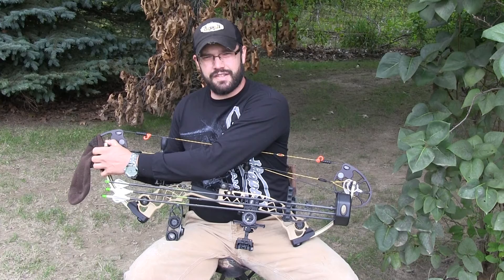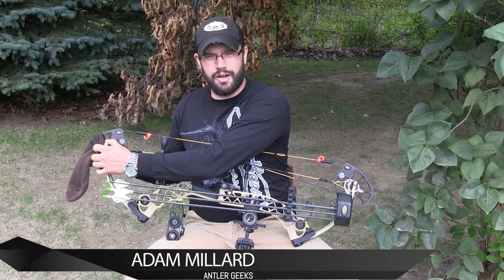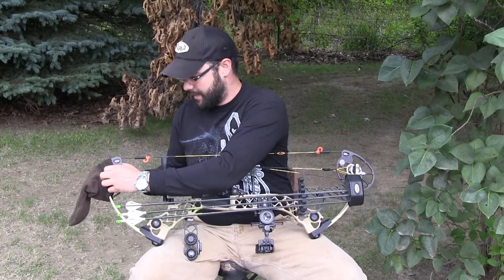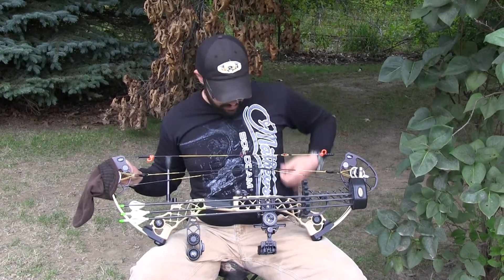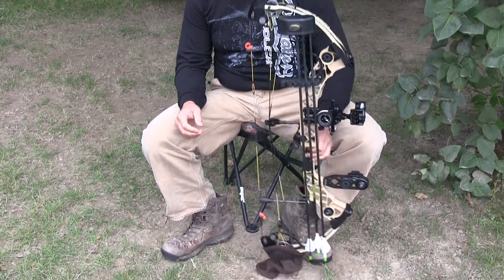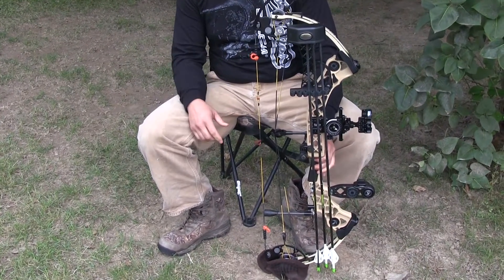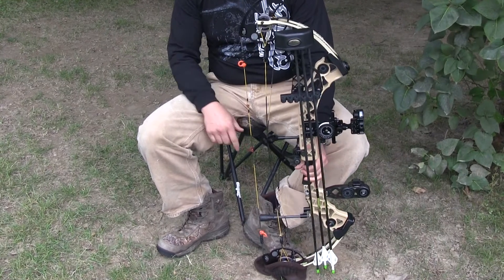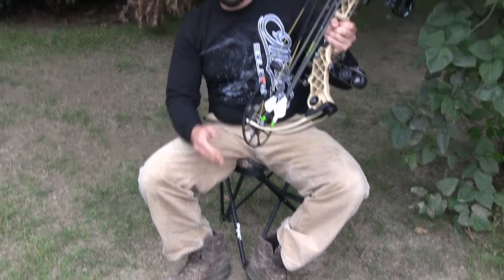Life Hacks For Deer Hunters: Protect Your Cams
Do you hunt from the ground? Here's a quick, easy way to protect the bottom cam of your bow from dirt and debris.